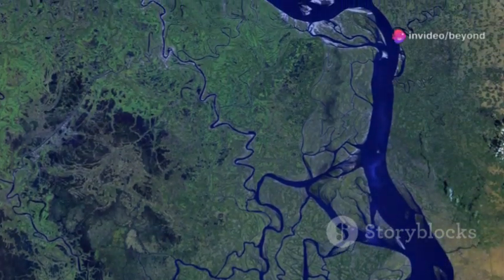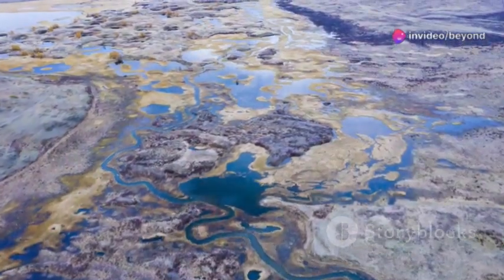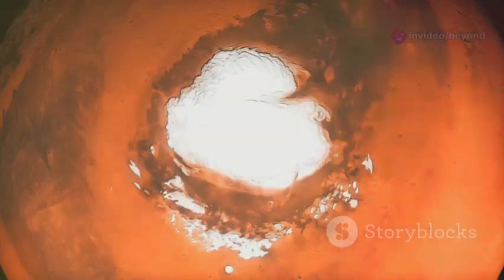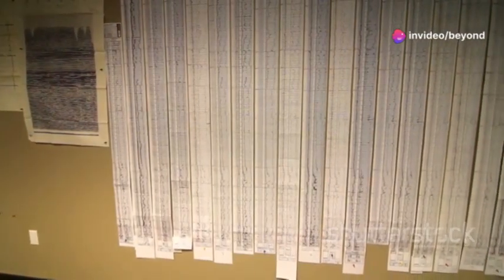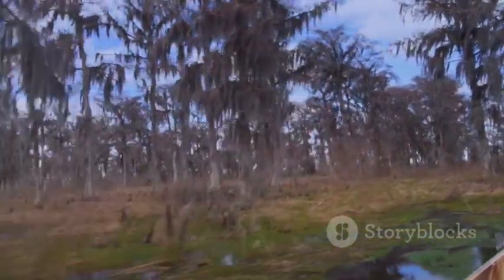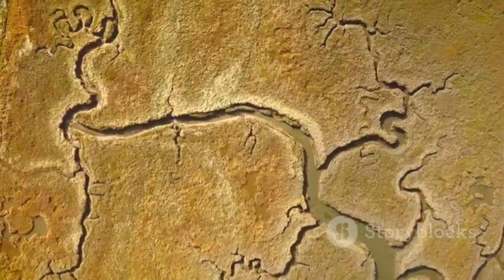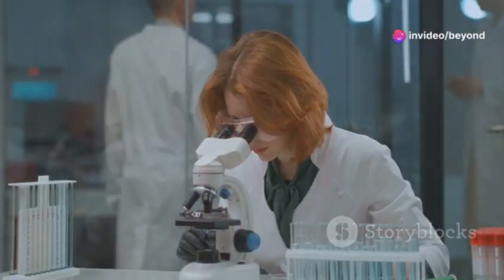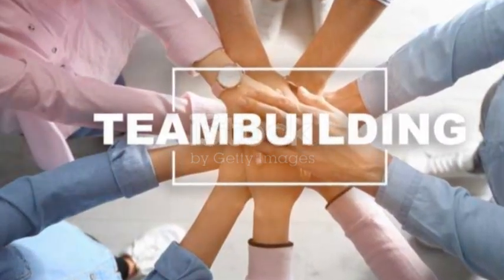Scientists DISCOVER Shocking Truths About Mississippi Delta Depths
Beneath the ever-changing Mississippi Delta, scientists have uncovered a pristine freshwater dome sealed for over 60 million years. This ancient aquifer holds not only untouched water but also unknown microbial life adapted to extreme conditions. Layers of sediment reveal detailed climate history, mass extinctions, and signs of Earth’s ecological resilience. These findings may transform how we understand water security, evolution, and the potential for life on other worlds.

🏞️ INTRODUCTION: The Ever-Changing Mississippi Delta
🌊 DISCOVERY: An Ancient Freshwater Dome
🦠 MICROBES: Unknown Life Thriving in the Depths
📚 GEOLOGICAL ARCHIVE: A Climate Record in Sediment
🪐 SPACE ANALOG: Comparing to Europa & Titan
🛠️ NEXT STEPS: Plans to Drill Deeper
🐚 FOSSILS: Marine Life Below the Delta
🌴 FORESTS: A Tropical Ecosystem Beneath
🌍 TECTONICS: Proof Written in Stone
🌊 UNDERGROUND RIVERS: Hidden Hydrology
🐟 LIFE BELOW: Blind River Creatures
☄️ EXTINCTION EVIDENCE: Catastrophes Locked in Sediment
🌱 RECOVERY: Signs of Earth's Rebirth
🚰 FUTURE RESOURCE: The Aquifer’s Potential
⛽ SALT DOMES & ENERGY STORAGE
🔥 FIRE & STORMS: Ancient Natural Disasters
🌲 TREES OLDER THAN DINOSAURS
🧬 ANCIENT DNA: Paleogenomics in Action
🌍 THE DELTA'S FRAGILE FUTURE
📢 CONCLUSION: A Landscape Like No Other
"The Delta is a living library... what we found here may change our understanding of geology, biology, climate, and even the possibility of life beyond our planet."
Final Message: The Mississippi Delta is one of Earth’s most scientifically rich and underappreciated landscapes. A window into our past—and maybe even our future.

💬 QUESTION TO YOU:
Which part shocked or intrigued you most?
The blind subterranean creatures?
The mass extinction evidence?
Or the tropical forests beneath farmlands?

Chapters:
00:00:00-A River's End, A Planet's Beginning
00:00:41-The Hidden Ocean Beneath the Swamp
00:02:12-Life Finds a Way, Even in the Dark
00:03:29-Earth's Diary, Written in Mud
00:04:33-Echoes of Ancient Worlds
00:05:31-A Practice Run for Mars
00:06:35-Ghost Rivers and Buried Landscapes
00:07:37-Lessons from the Deep for Our Future
00:08:32-A Fragile Archive Under Threat

About the Channel:

Beyond the Boundaries delivers educational and engaging mini-documentary style videos in English, designed for curious and inquisitive minds.
We provide unique perspectives on a wide range of topics including History, Geopolitics, Mysteries, Finance, Entrepreneurship, Self-Improvement, and much more.